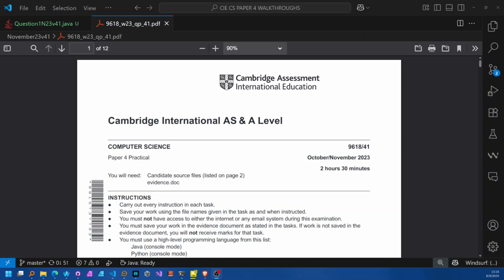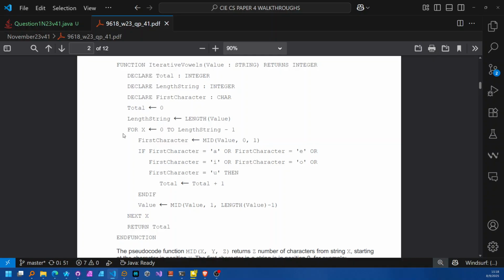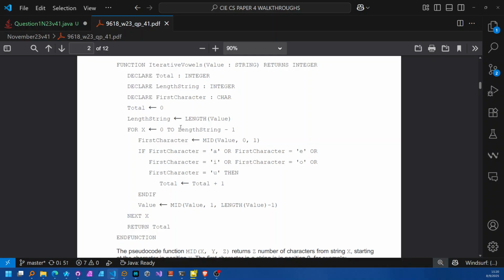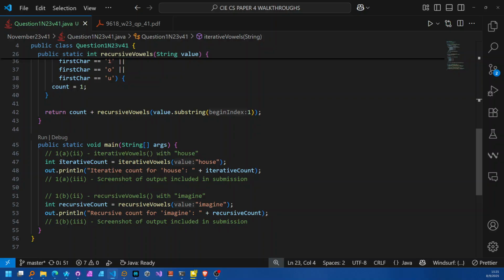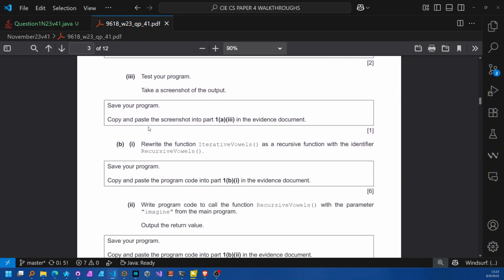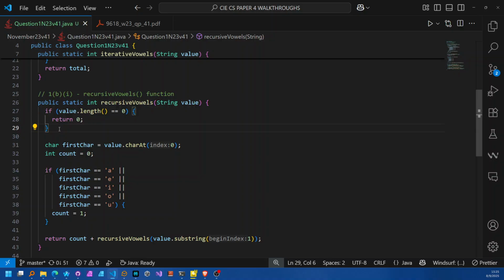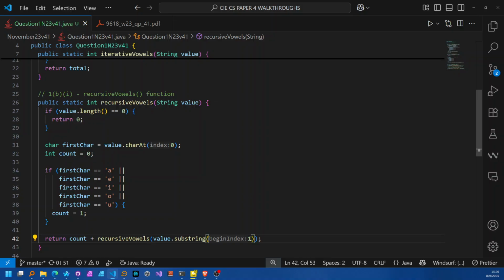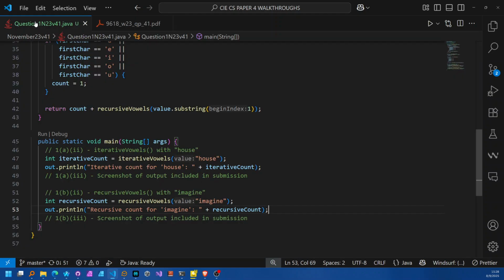November 2023v41 Question 1 Java Implementation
Java solution to question 1 of 9618/41 November 2023.